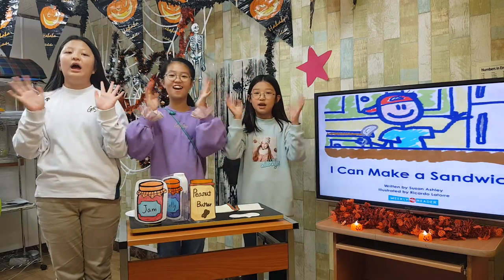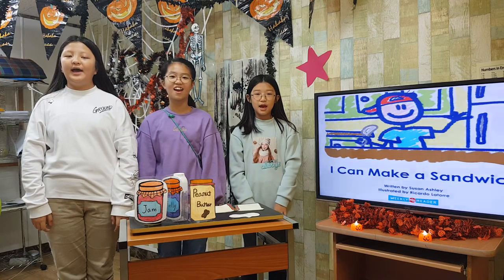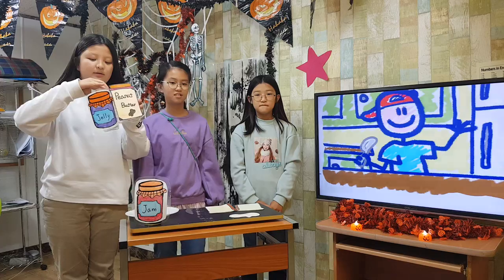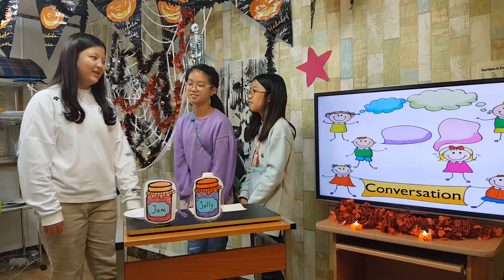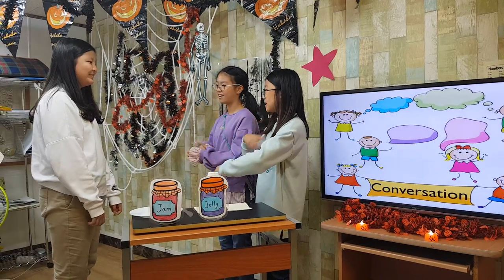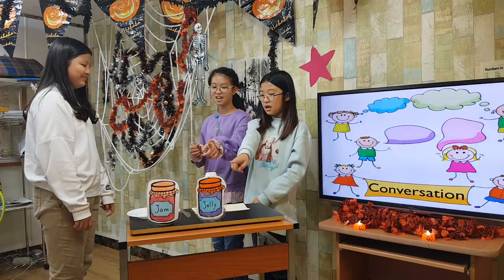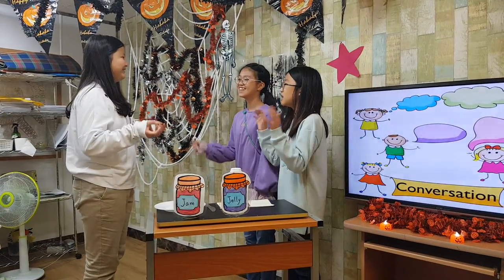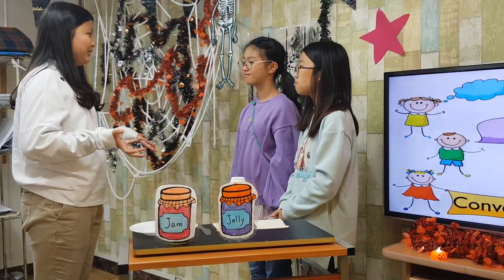차일드유 월드컵 197 EC 4 Mango I Can Make a Sandwich 강윤오 서건희 이지수